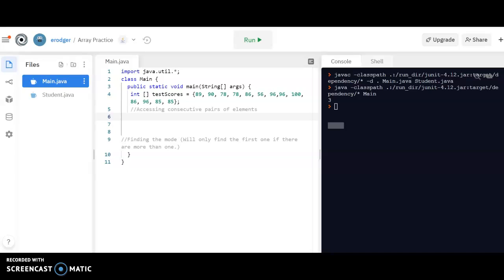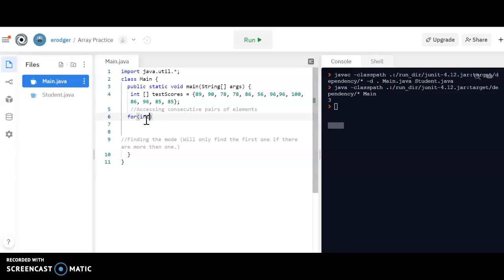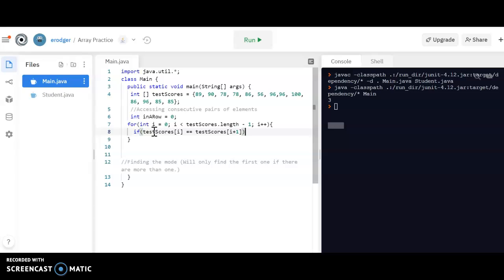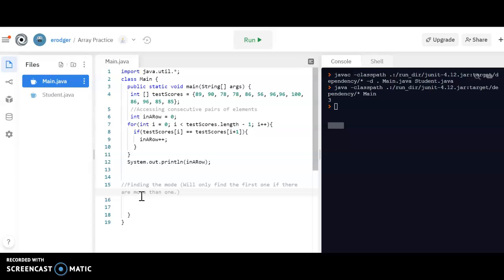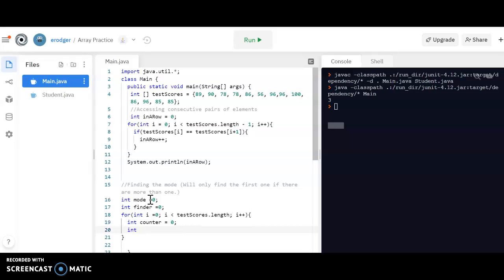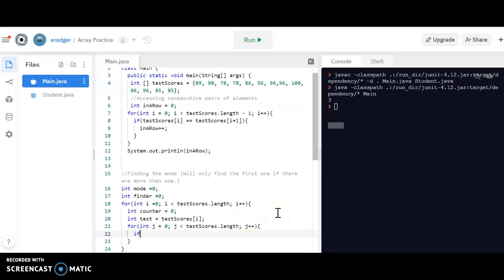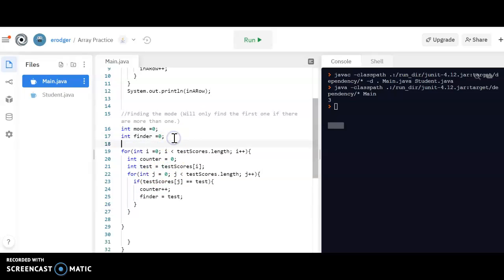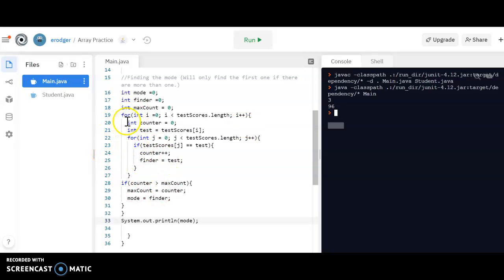Common Array Algorithms